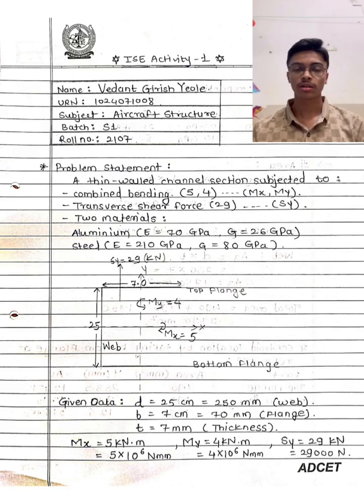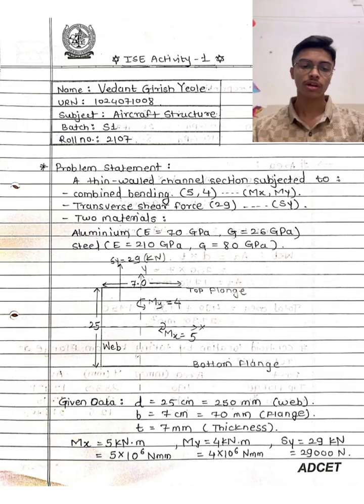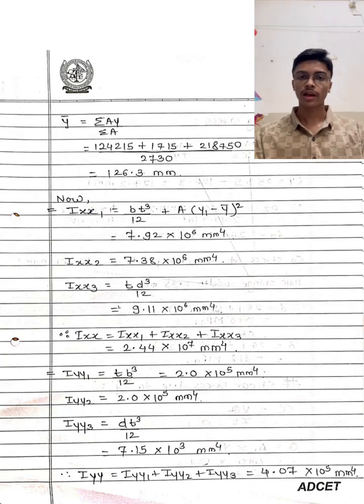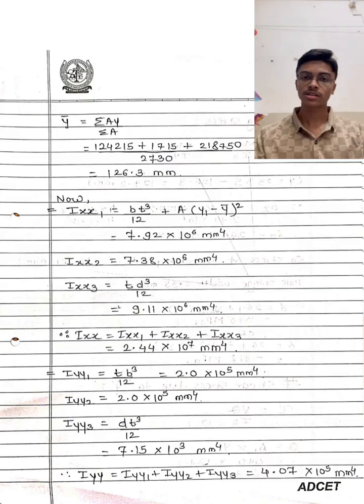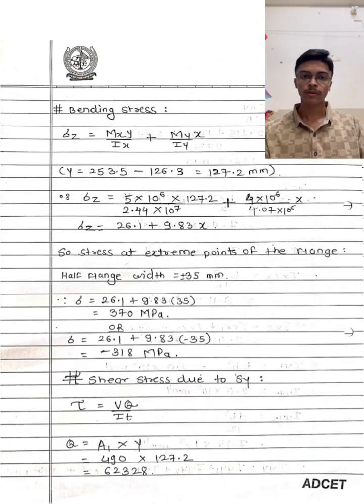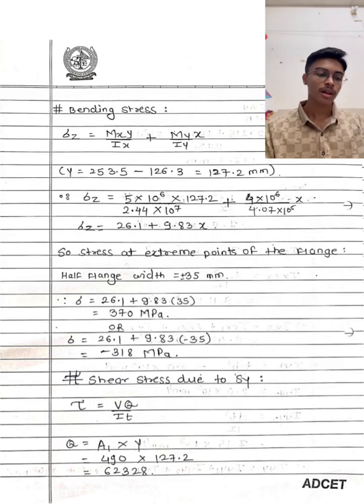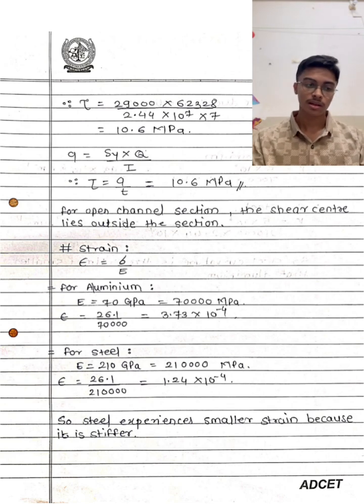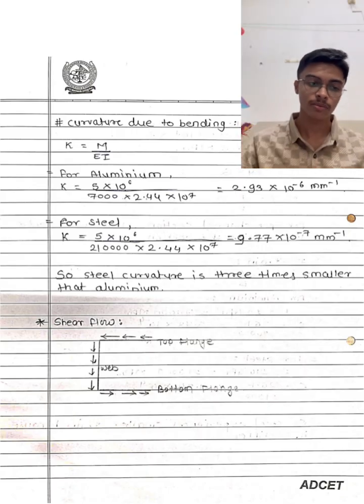AIRCRAFT STRUCTURE ISE